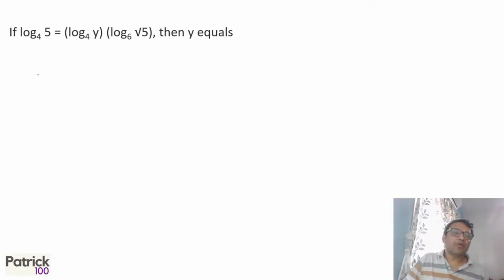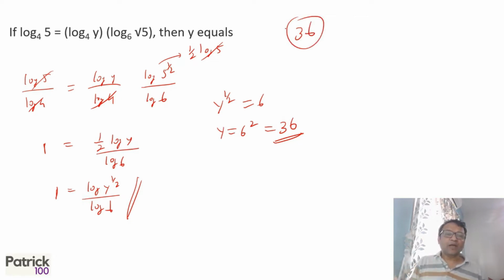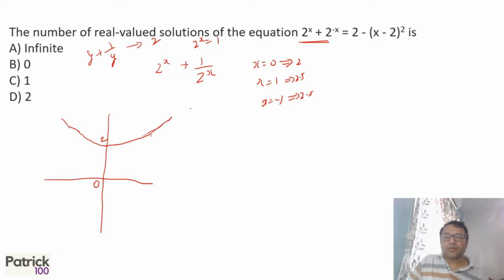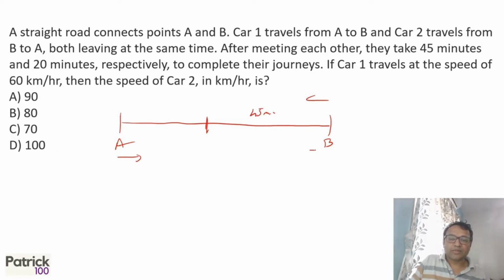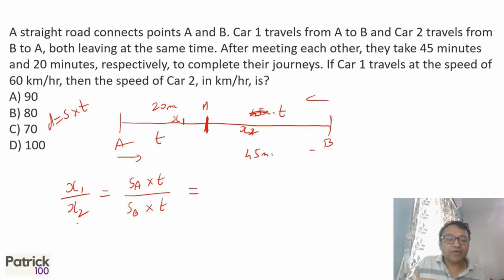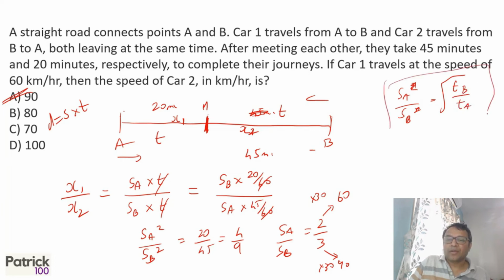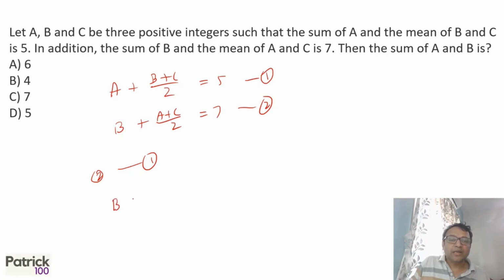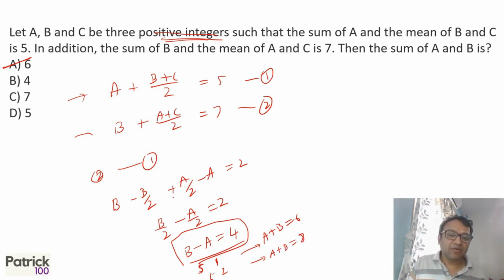CAT 2020 Paper Solutions - Quant | Slot 1 - Part 2 | Patrick Dsouza | 6 times CAT 100%ile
In this video, Patrick solves 2020 CAT slot 1 Quant Section and shares his approaches and methods of solving the questions.

“Whatever you want to do, if you want to be great at it, you have to love it and be able to make sacrifices for it. ” - Maya Angelou

Online Courses
CAT Mentorship

Online Workshops
XAT
CET
CMAT
SNAP
NMAT
TISS

Test Series
CAT
CET
TISS